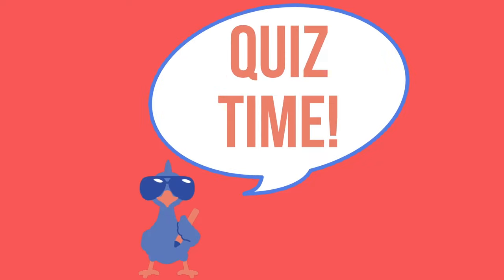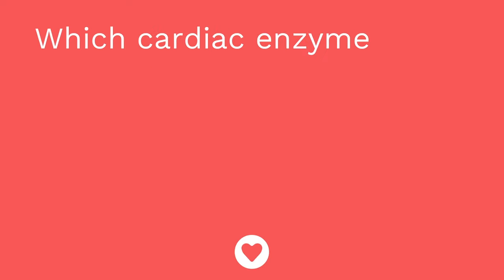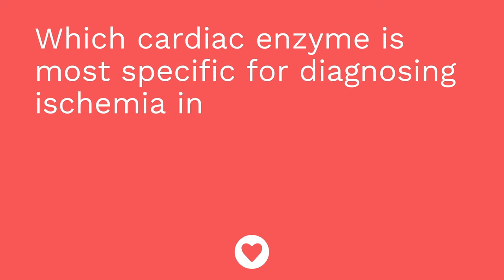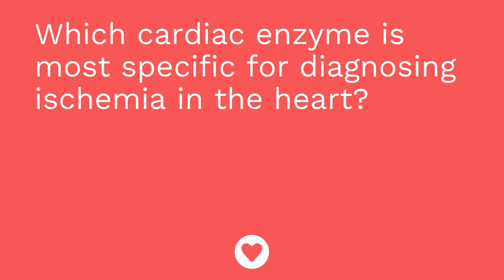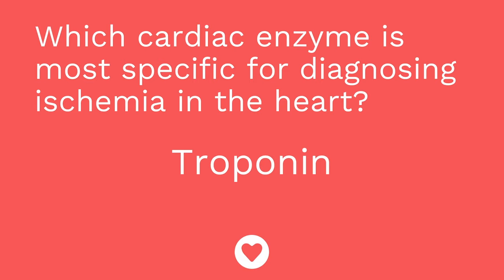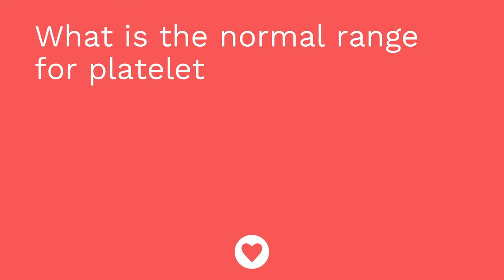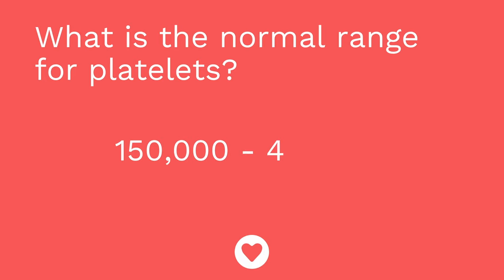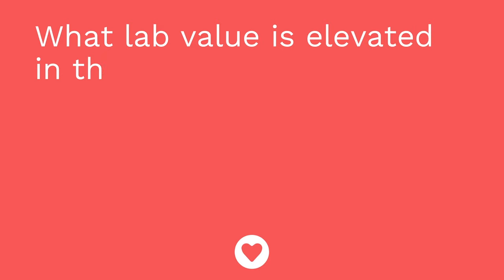Cardiovascular System: Diagnostic Tests - Labs - Medical-Surgical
Diagnostic tests associated with the Cardiovascular system. This includes cardiac enzymes (CK-MB, myoglobin, troponin T, troponin I), cholesterol (total cholesterol, LDL, triglycerides, HDL), blood pressure, red blood cells (RBCs), platelets, hemoglobin (Hgb), hematocrit (Hct), activated partial thromboplastin time (aPTT), prothrombin time (PT), INR, d-dimer, and hBNP.

0:00 What to Expect with Diagnostic Tests - Labs
0:54 Cardiac Enzymes
1:09 Labs
1:18 CK-MB
2:10 Myoglobin
2:19 Troponin
3:34 Cholesterol
3:44 LDL/ Memory Trick
4:04 HDL/ Memory Trick
4:23 Triglycerides
4:33 Blood Pressure
4:51 Pre-Hypertension
5:19 Other Cardiovascular Labs
5:55 Red Blood Cells
6:09 Platelets/ Hemoglobin
6:23 Hematocrit
6:52 aPTT
7:29 PT/ INR
8:33 D-dimer
8:48 hBNP
9:57 Quiz Time!